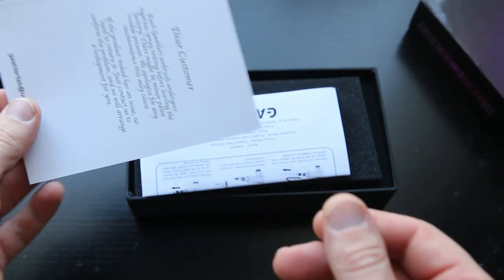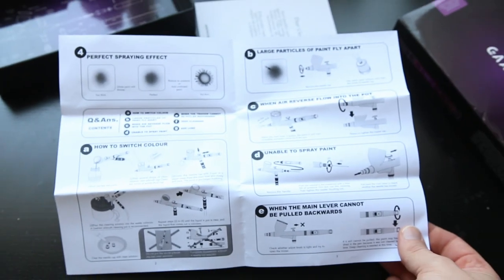Is the Gaahleri ace series airbrush good for lure painting? Solarfallbaits tests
The solarfallbaits shop

wanna stalk me on social media?

Gaahleri airbrush